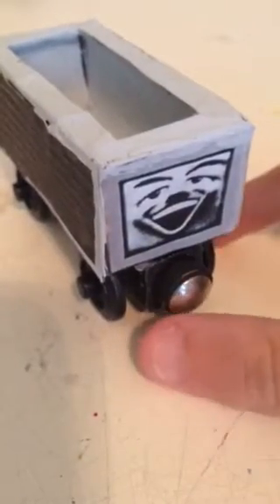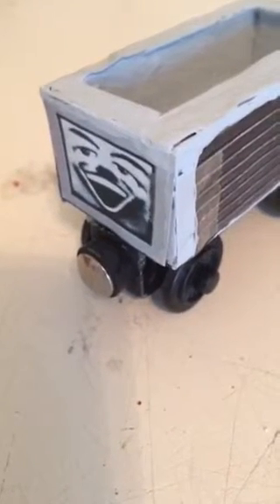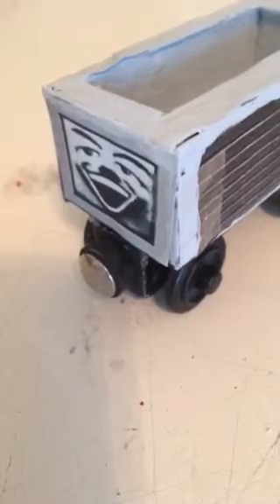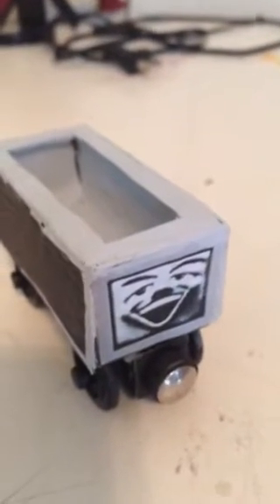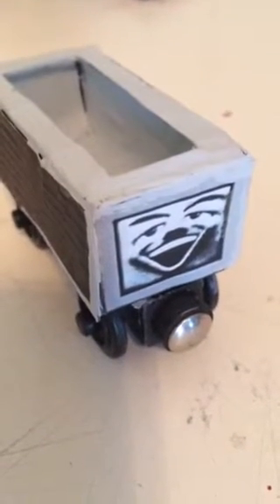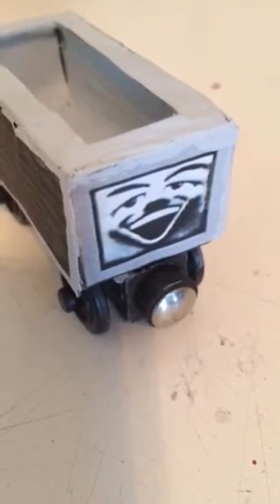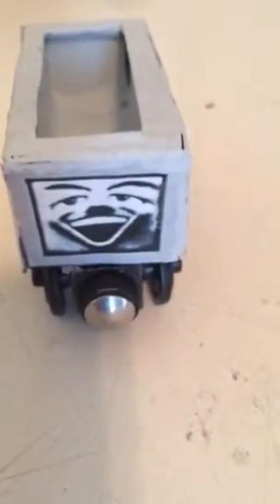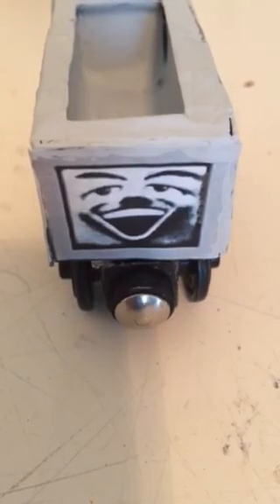Make your own white face truck